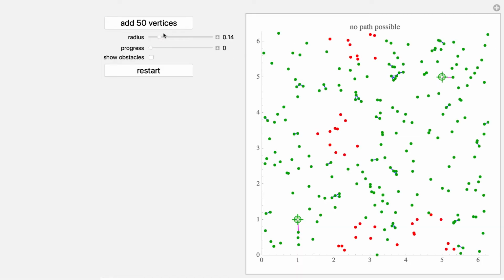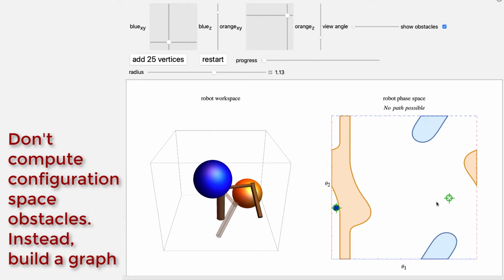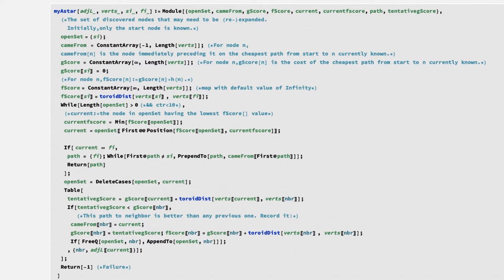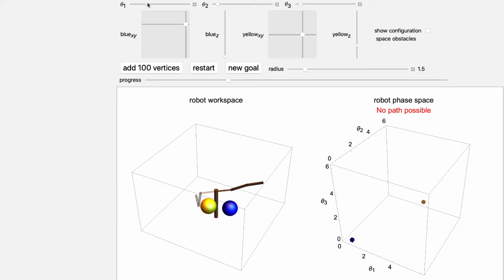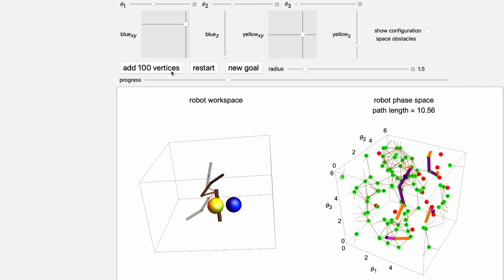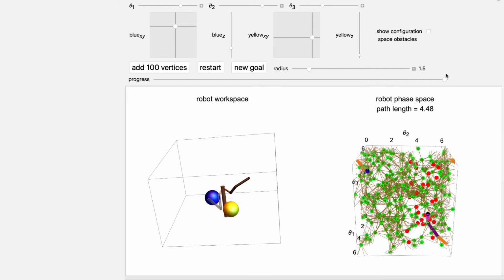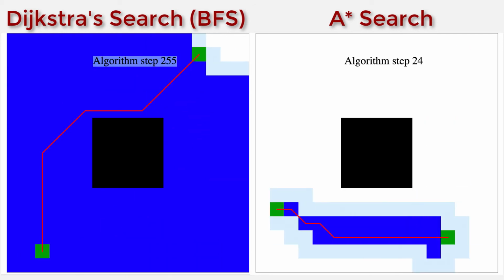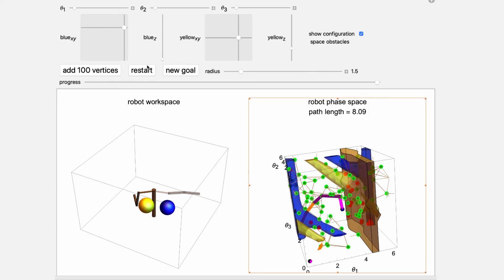PRM: Probabilistic Roadmap Method in 3D and with 7-DOF robot arm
PRM is a sampling-based robot motion-planning technique developed in the 1990s that is still in use today. We start with PRM on a two-link robot with two rotational joints.
The PRM has two phases, the learning and the query phase:
In the learning phase, you
(a) Generate random points in the configuration space and calculate if they are in the free configuration space (green points) or in collision with obstacles (red points).
(b) Attempt to connect points in the free configuration space to their nearest neighbors less than radius distance apart using the local planner.
These two steps generate the roadmap. In practice, you repeat these learning steps for as long as you have time and memory to store the results.
In the query phase, the local planner attempts to connect the initial configuration to the nearest point in the roadmap and the goal configuration to the nearest point in the roadmap. Then a graph search is used to find the shortest path in the roadmap.
In this demonstration, I use A* search to find the shortest path.

 All code is available as online Mathematica demonstrations.

This is part a of Lecture 23, Intro to Robotics